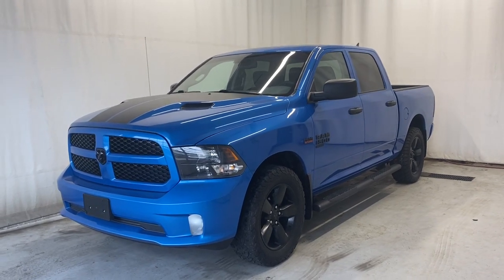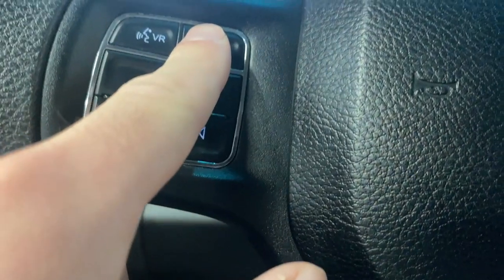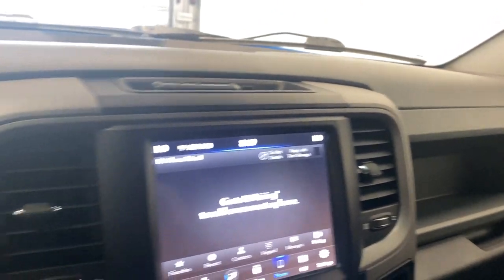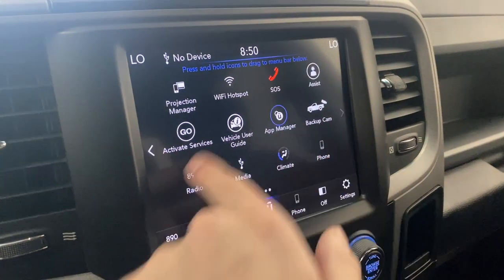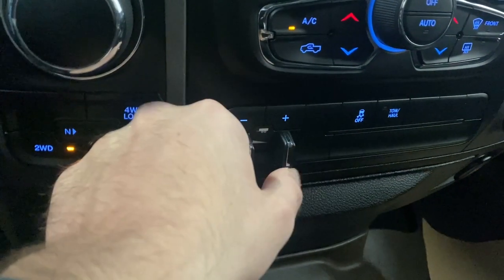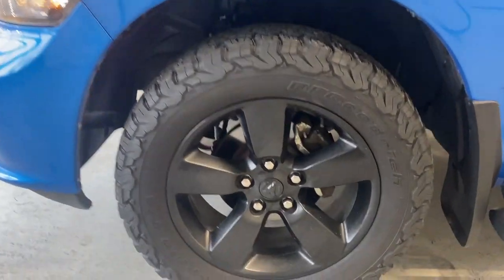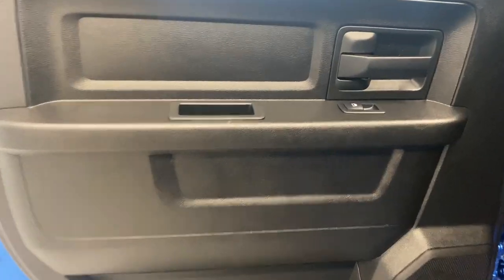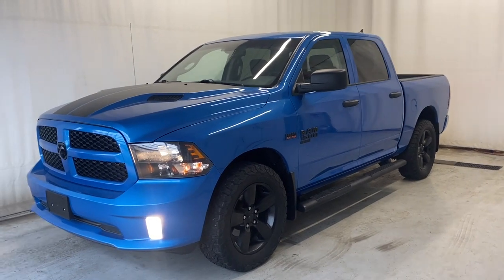2019 Ram 1500 Classic Express 4X4 Review - Park Mazda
Stock #198269

The 2019 RAM 1500 Classic Express Crew Cab 4X4 demonstrates outstanding functionality in Hydro Blue Pearl Special Edition! Fueled by a 5.7 Liter HEMI V8 that offers 395hp matched to an 8 Speed Automatic transmission for instant-on power. This Four Wheel Drive truck embodies hard work and smart design as it yields near approximately 11.8L/100km on the highway serving up a comfortable, no-nonsense ride with plenty of power to meet and exceed your demands. The Express emphasizes helping you work smarter with automatic halogen quad headlamps, fog lights, tinted glass windows, and a locking tailgate.